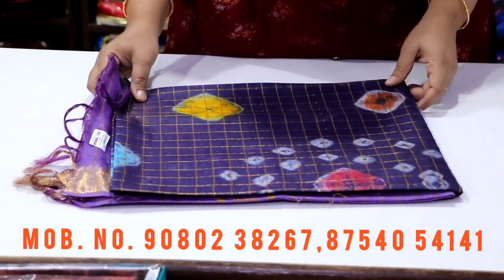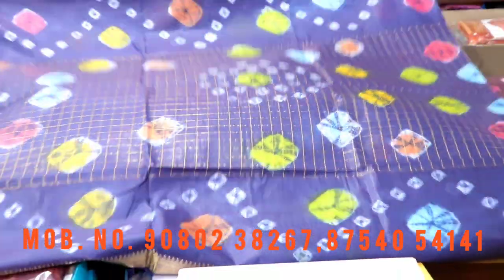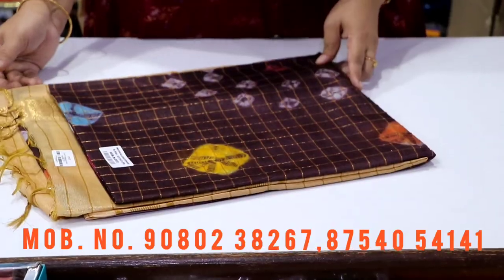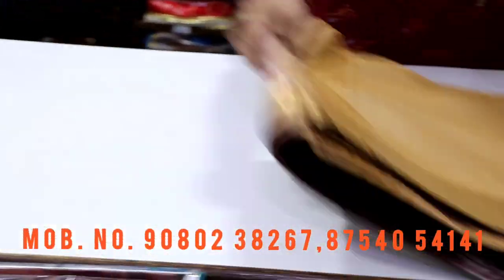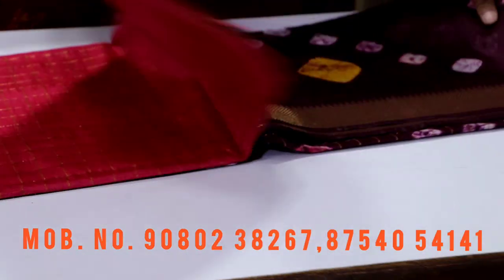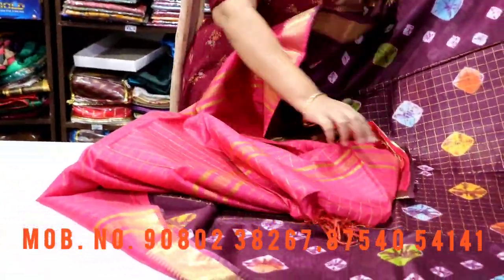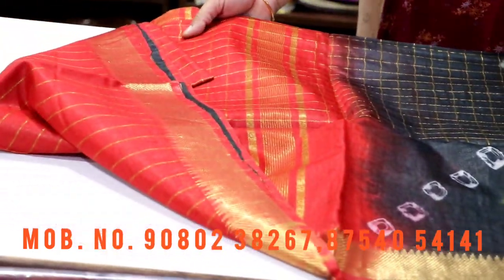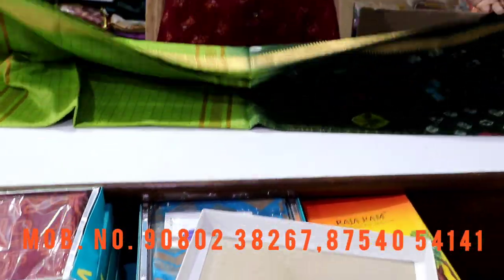Semi Tusser Silk/Sri Kumaran Sarees Erode Video 145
Italian Silk with Digital Print#
Discharge Copper Print Sarees#
Atlanta Silk#
Soft Printed Cotton Sarees#
Soft Cotton Sarees#
Mul Mul Silk#
Linen Cotton Sarees#
Discharge Print CottonDarees#
Koko Silk Sarees#
Malai Silk Sarees#
Digital Print Cotton Sarees#
Kadhi Cotton Sarees #
Digital Linen Sarees#
Krackel Sarees with Printed Blouse#
Soft Cotton Saree with Blouse Work#
Crape Sarees#
Digital Printed Cotton Sarees#
Rangoli Silk#
Chiffon Brasso Sarees#
Wholesale Sarees#
Cotton Brasso Sarees#
Organza Sarees#
Soft Kora Sarees#
Fancy Sarees#
Fancy Cotton Sarees#
Handloom Sarees#
Manipuri Cotton Sarees#
Sarees @Wholesale Price#
Wholesale Sarees Erode#
Tissue Pattu Silk#
Tissue Sarees#
Kora Muslin Sarees#
Cotton Saree Manufacturers in Erode#
Erode Sarees Wholesale online Shop#
Erode cotton sarees wholesale price#

Shop Address
Sri Kumaran Sarees
No.7 Brindha Street,
Erode-638 001.